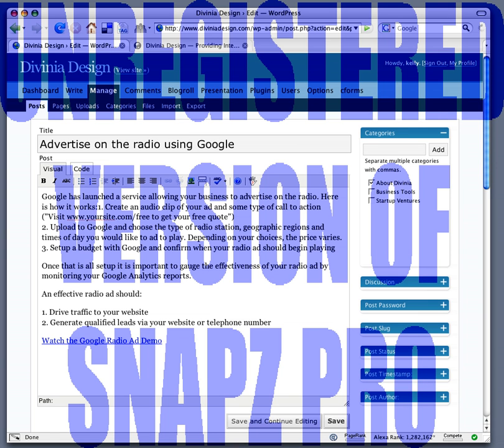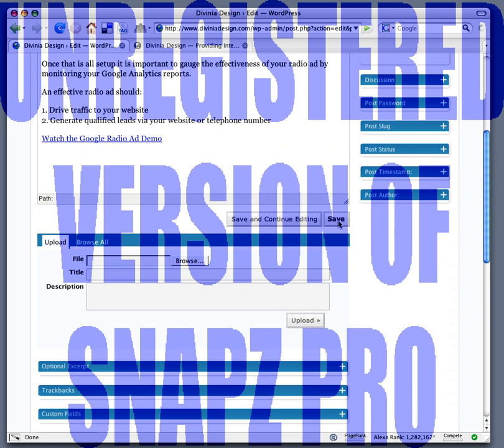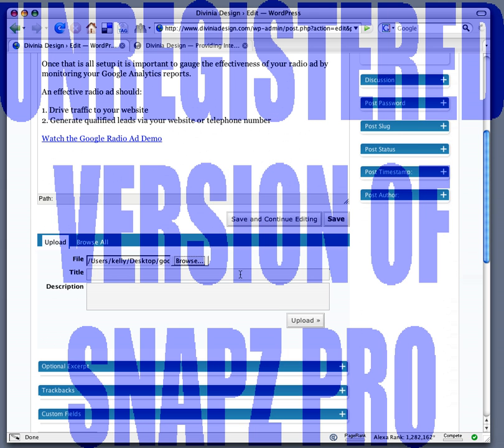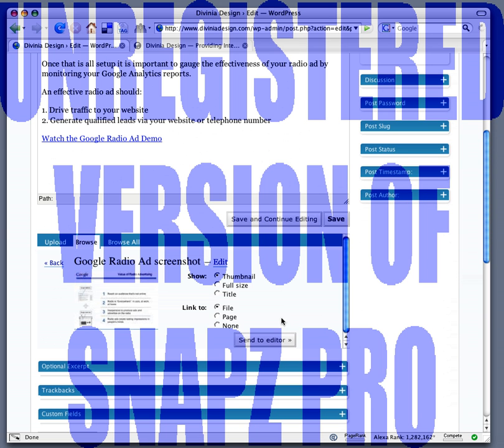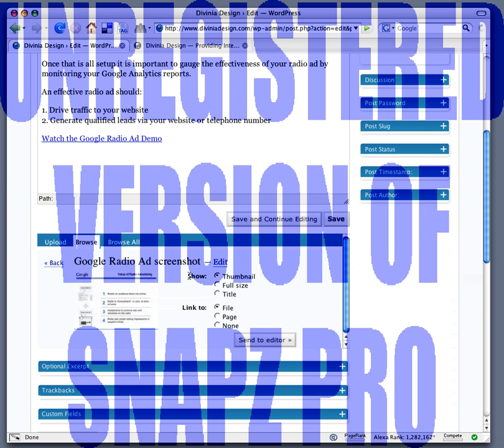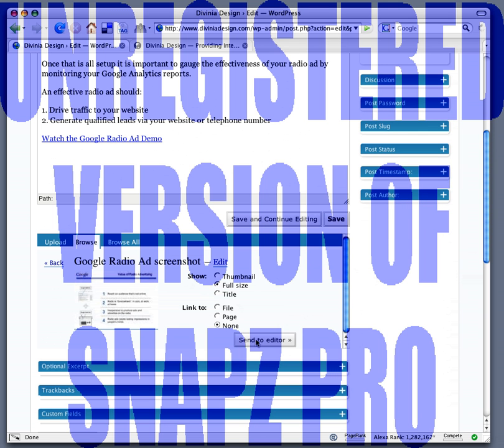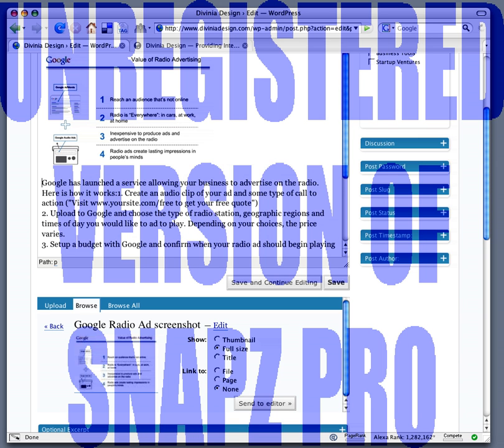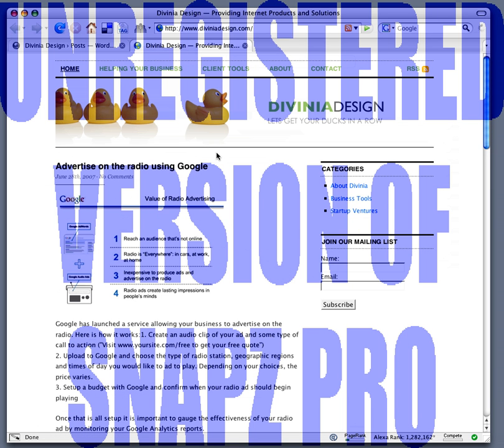WordPress - How to upload an Image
This screencast shows how to upload an image to a Post in WordPress